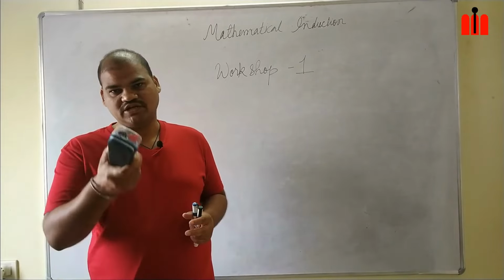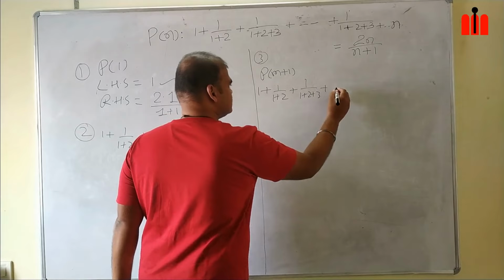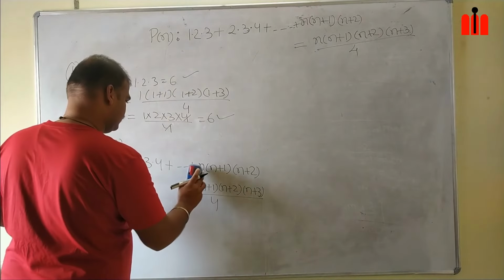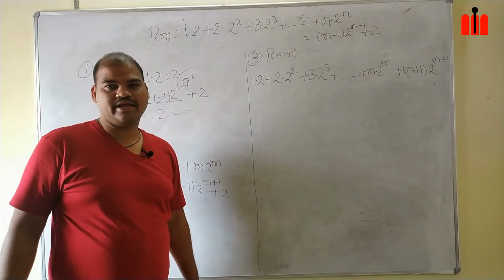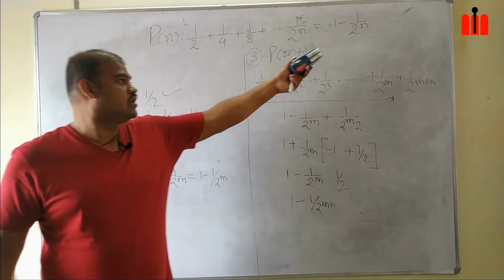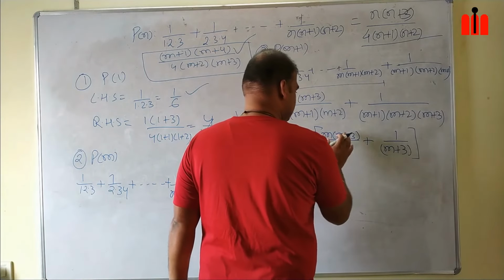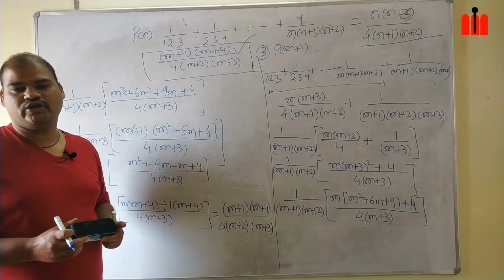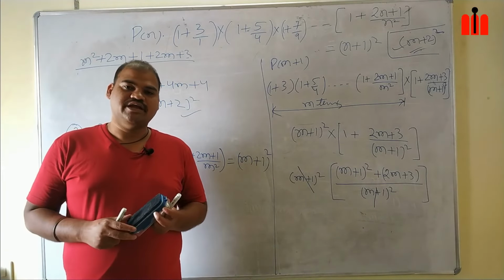Mathematical Induction N.C.E.R.T. Exercise 4.1 Solution part 1 | Class 11 |Workshop -1|English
Mathematical Induction N.C.E.R.T. Exercise 4.1 part 1 | Class 11 |Workshop -1|English

About Video: -
Workshop-1 contains the solution of the Exercise 4.1 from the NCERT. This is part-1 containing the solution of initial problems in the exercise. Next session i.e. workshop-2 will be having the solution of rest of the problems.

Outcome:
After attending this session you should be able to apply the three step procedure in any model of problem related to this exercise.

References:
Arihant Books - Mathematics Class 11 and 12